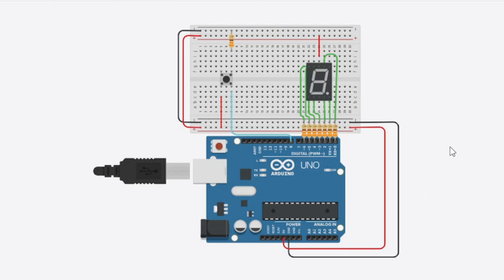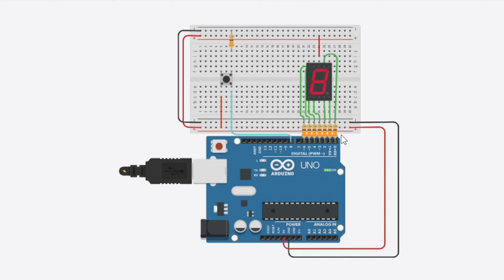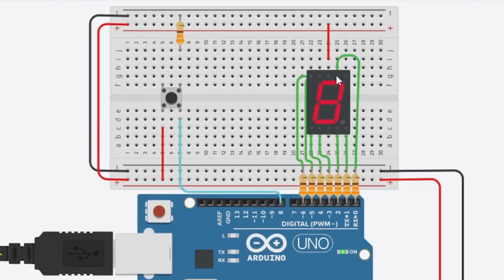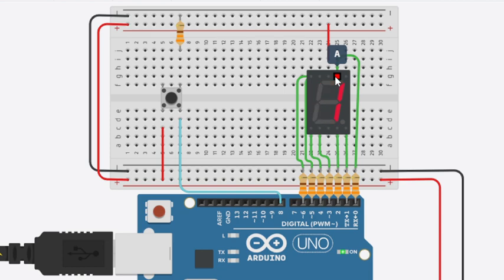Arduino Uno Tutorial: 7-Segment Display Control with Digital Switch | Beginner's Guide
Learn how to control a 7-segment display using Arduino Uno and a digital switch! This step-by-step tutorial simplifies the process for beginners, exploring code, connections, and practical applications.
🔌 Need help with electrical and electronic projects, exams, or assignments? Looking for tutoring in electrical and electronics subjects? I'm here to assist! for personalized guidance and support.